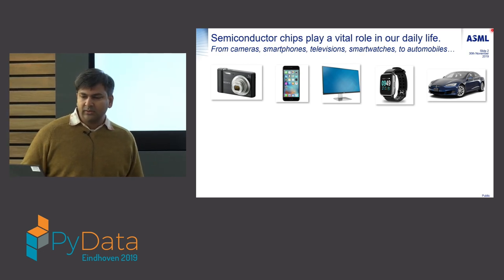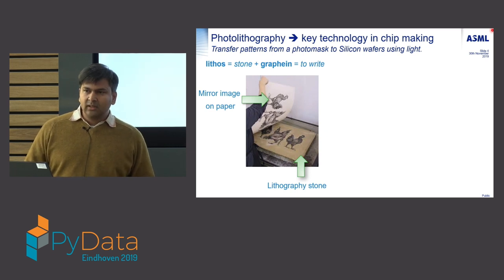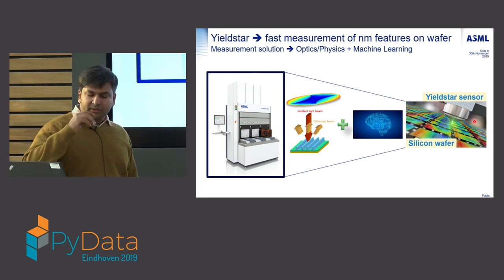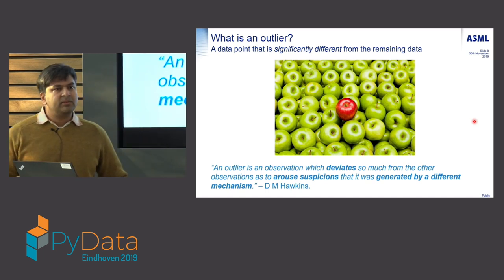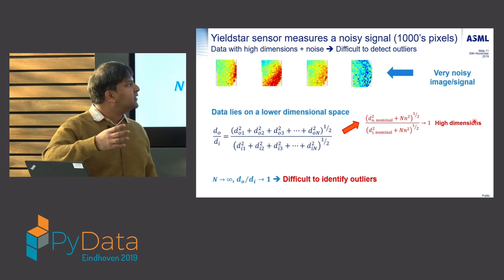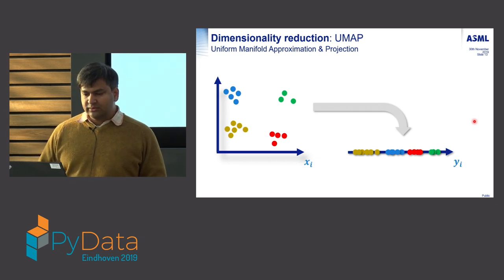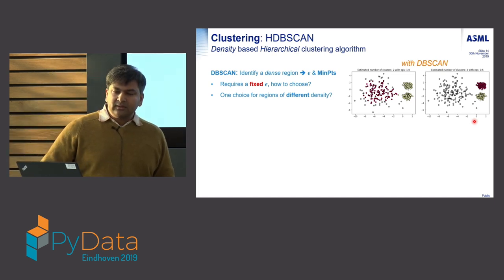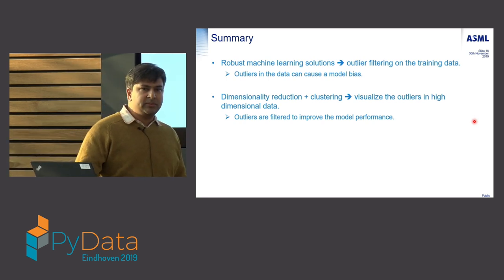Satej Khedekar: A Python application to flag outliers in very high... | PyData Eindhoven 2019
Full Title - Satej Khedekar: A Python application to flag outliers in very high dimensional sensor data

00:10 Help us add time stamps or captions to this video! See the description for details.